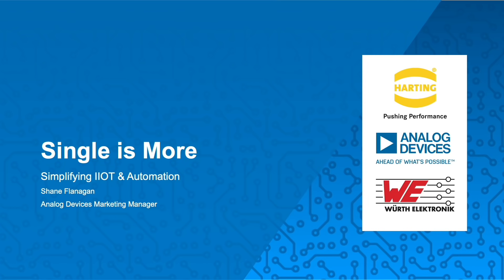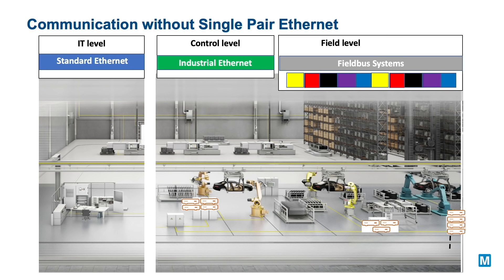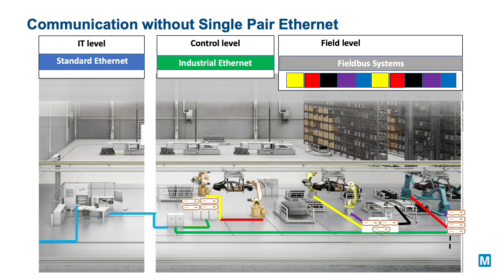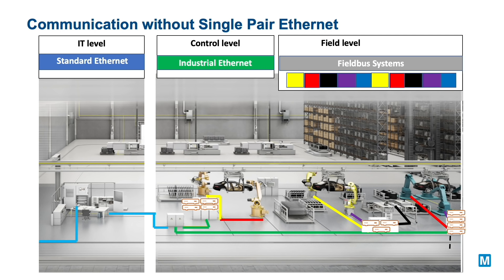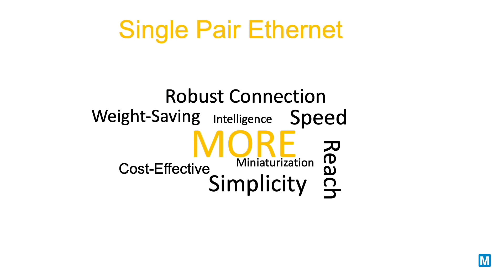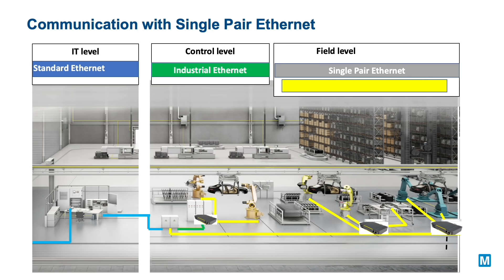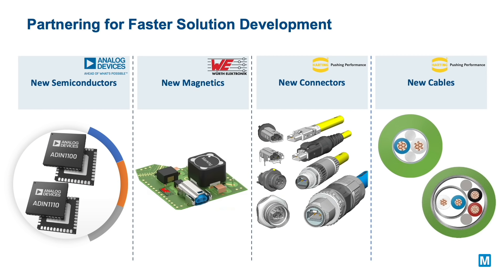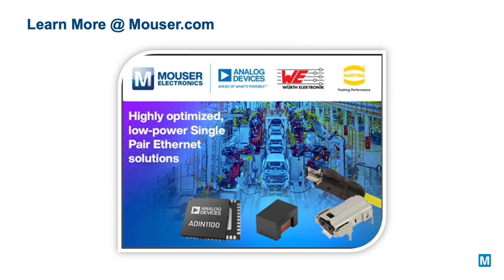Simplifying IIoT and Automation with Single Paired Ethernet | Mouser Electronics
Single Pair Ethernet allows for seamless and enhanced connectivity in factory, process and building automation. Analog Devices, Wuerth Electronics and Harting have teamed up with Mouser to explain how in this MouserBitesize.